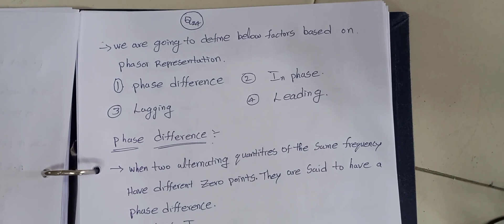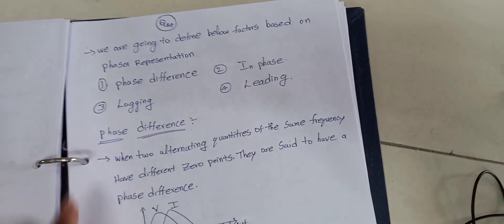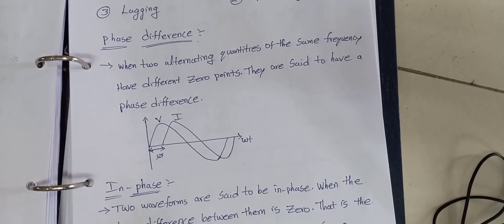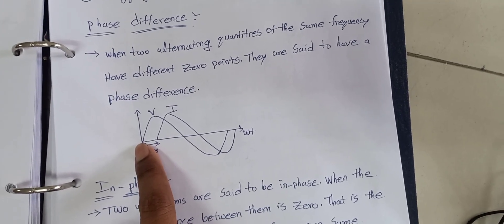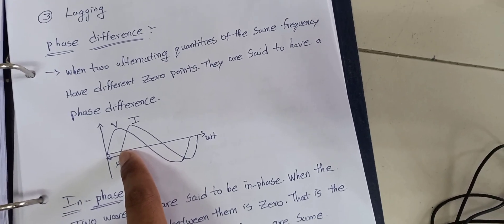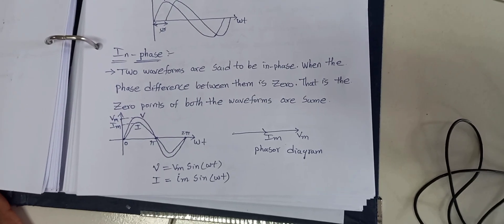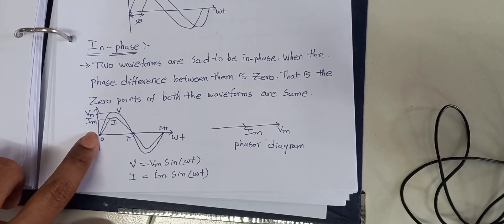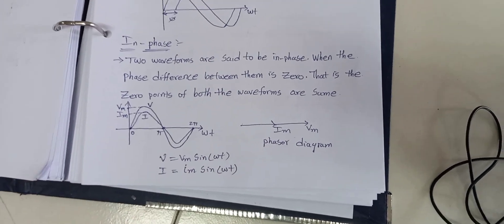short answer24 phasor representation with phase difference and in phase